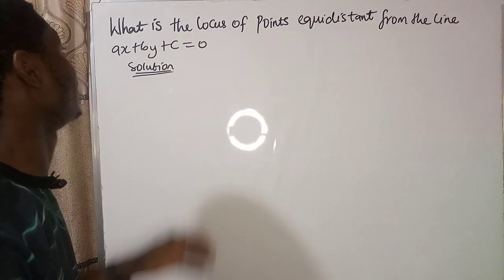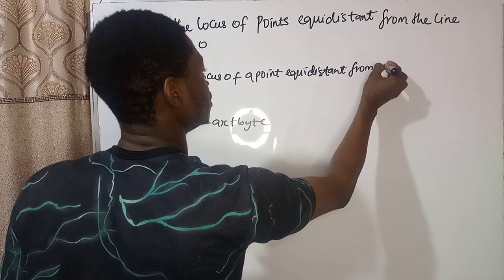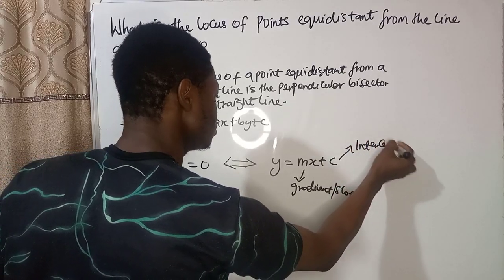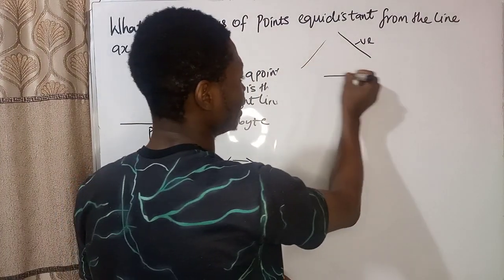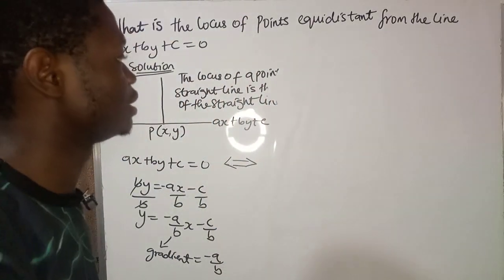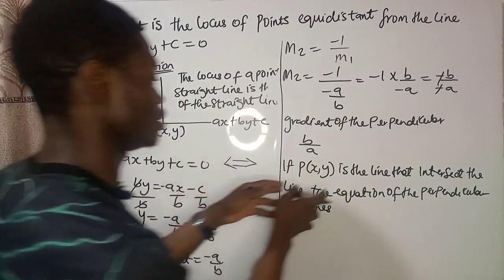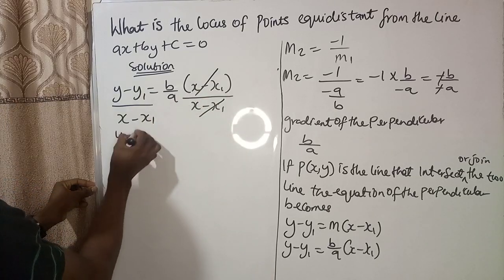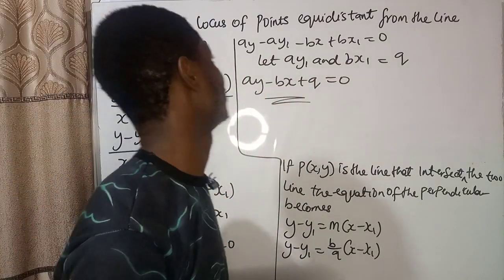locus of a point equidistant from the line ax+bx+c=0